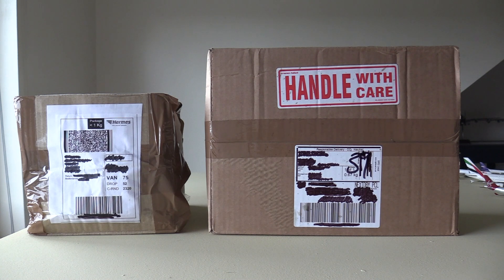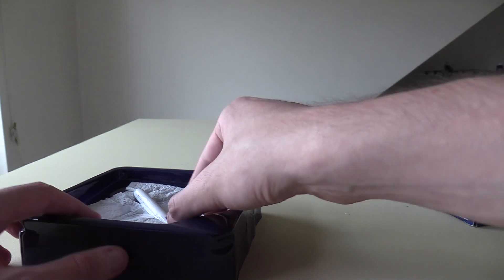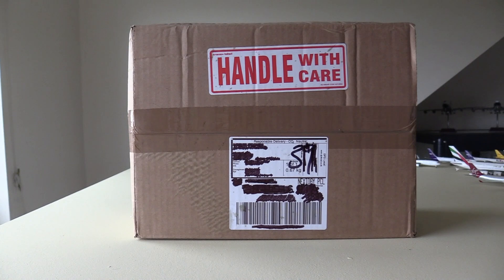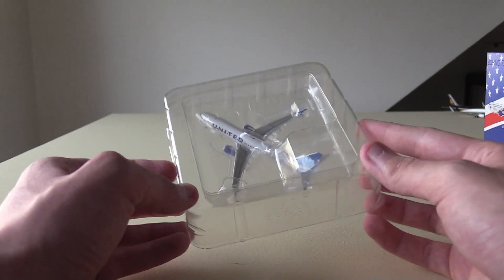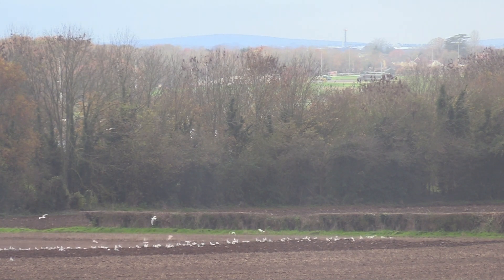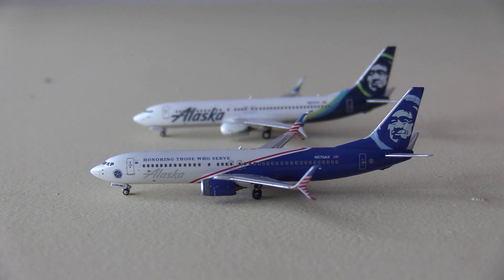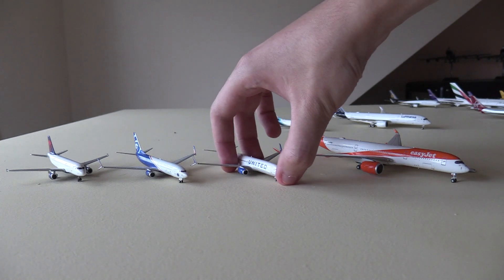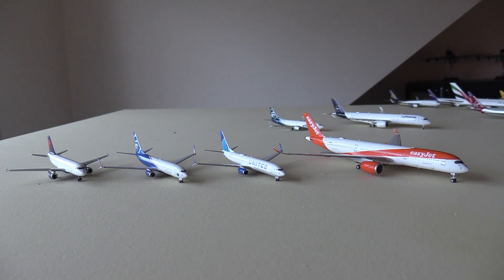My First Broken NG Model - Model Aircraft Unboxing!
The home of model aircraft. Over 5000 models available at the AMS website.
Worldwide shipping at best rates.

New Instagram: Aviation.18

I love hearing from you guys so if you want to casually talk, I would recommend sening me a DM on Instagram, and know that it's nothing personal if I don't respond, I get a lot of messages so I'm sorry if I don't get round to checking your DM.

Airport update info:

Baltimore BWI - Fully operational (Planned Renovation Summer 2021)
Reagan DCA - Fully operational (Planned Renovation Spring 2021)
Dulles IAD - Under Construction Winter 2020
Andrews ADW - Suspended
*Undisclosed airport* - Coming 2022
Edinburgh EDI - Terminated 2018
Adelaide ADL - Terminated 2018

~EQUIPTMENT~
-Canon 80D
-Sony A5000
-GoPro hero5

Intro - 0:00
Unboxing Gemini - 0:33
Gemini Delta A319 - 1:41
Unboxing NG - 6:54
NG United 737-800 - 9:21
Chinook Intermission - 12:19
NG Alaska HTWS 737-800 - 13:17
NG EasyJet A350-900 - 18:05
Outro - 24:33